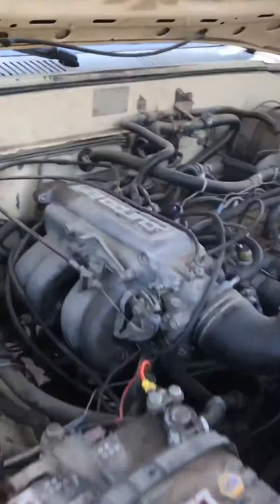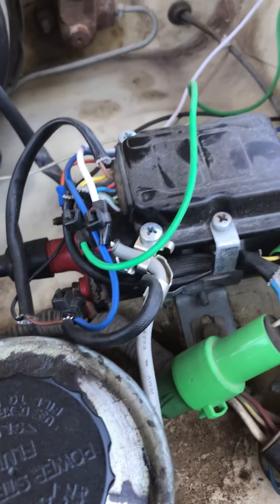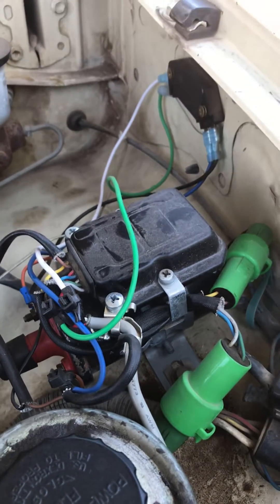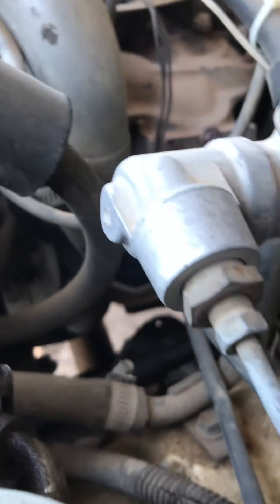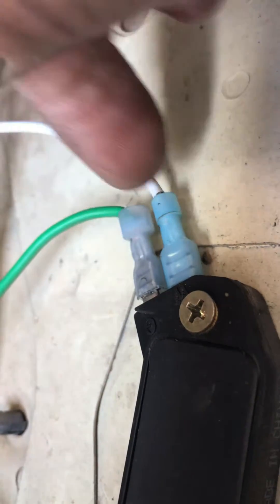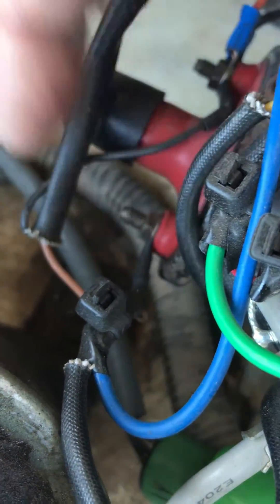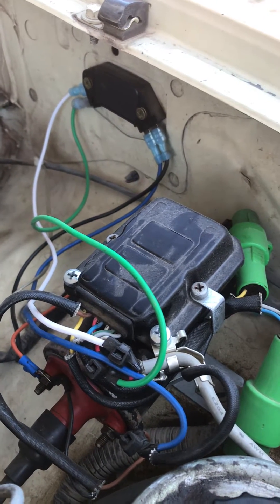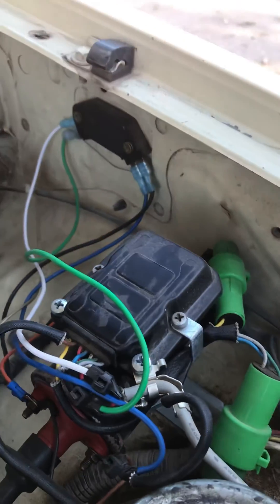1984- 88 Toyota pickup adding GM ignitor to EFI syatem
How to add GM ignitor to SR-5 trucks with fuel injection including turbo models